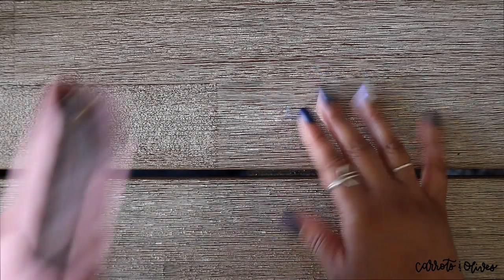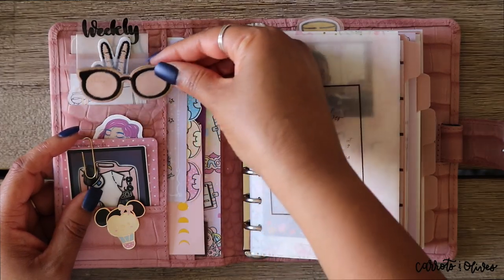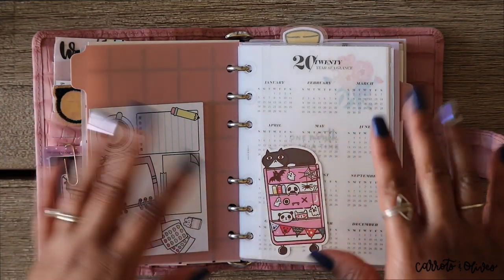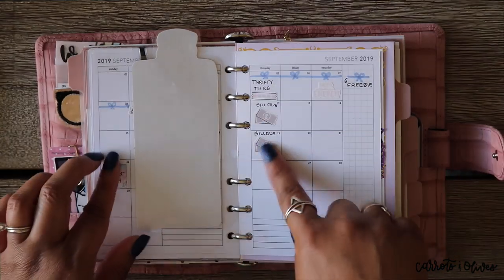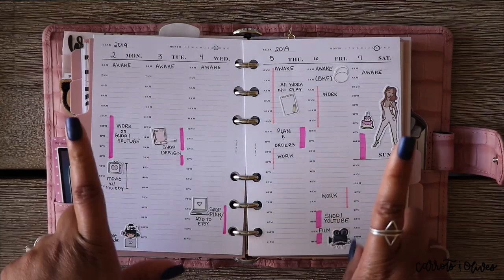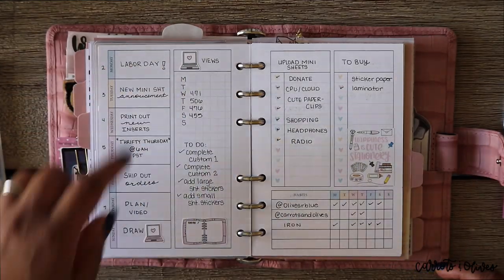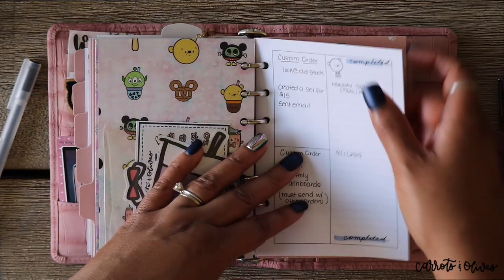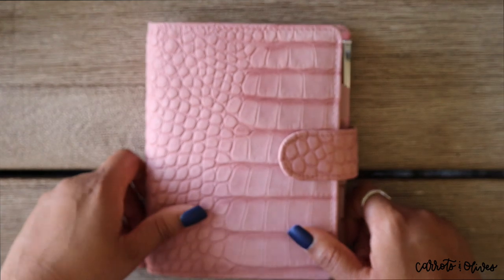Sakura A6 Rings Set Up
I just love this beauty!

Mentionables:
VDSshop.com (planner cover)

Favorite Journaling Supplies:

Amazon List for Fountain Pen Inks:

*Please note, when you purchase a product using my link, the cost is still the same to you. Thank you for supporting the companies that help keep Carrots&Olives going!*Etsy Shop: CarrotsandOlives